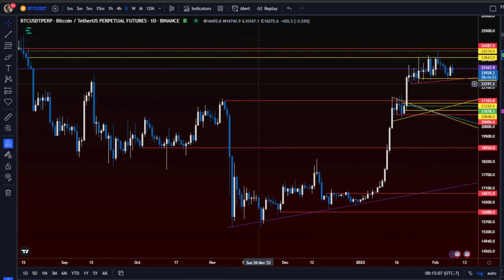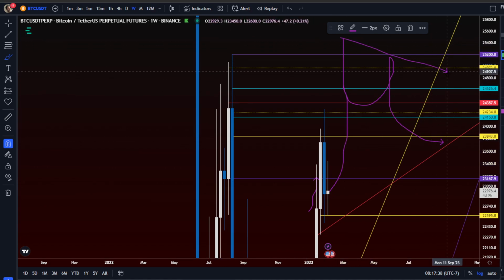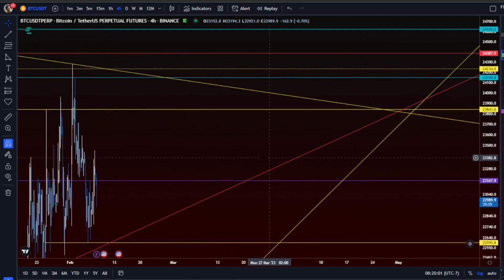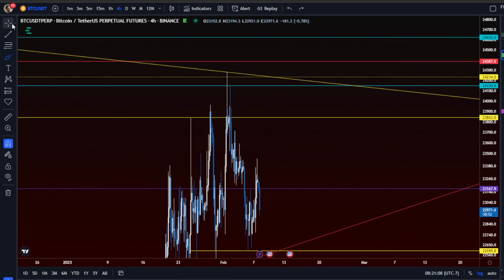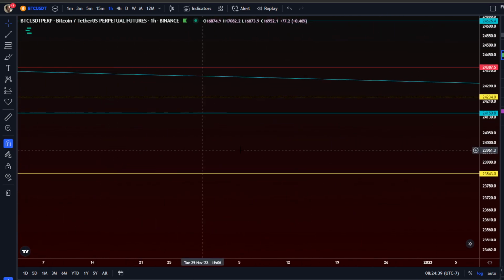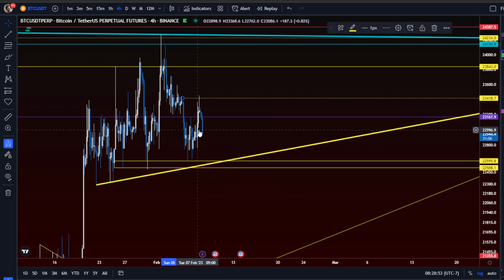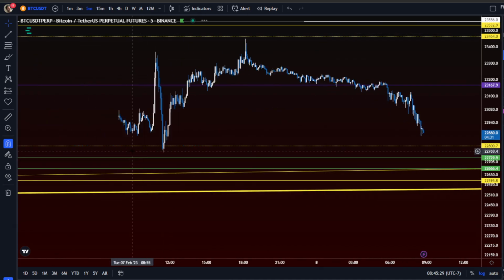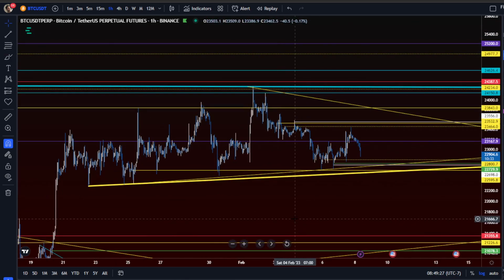Day Trading Mentorship: LEVEL 2.19 DECONSTRUCTING LEVELS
+ GOOD EXCHANGES

Welcome to Day Trading Mentorship LEVEL 2. Today we're going over Deconstructing levels

Timecodes
0:00